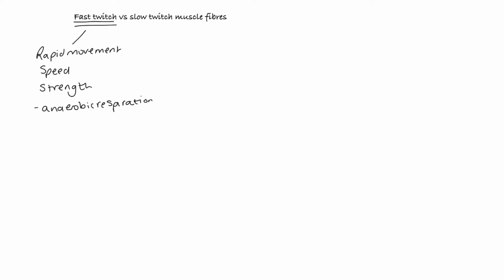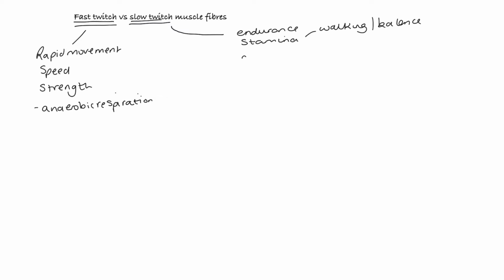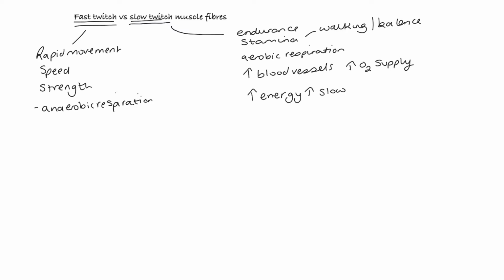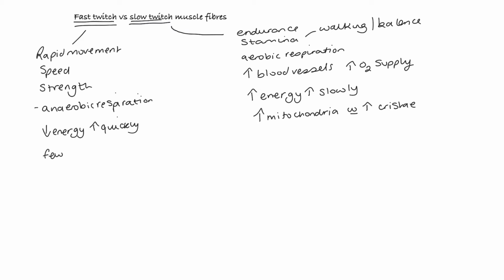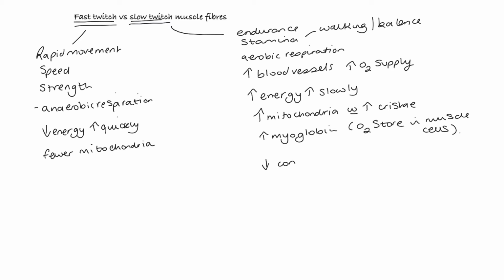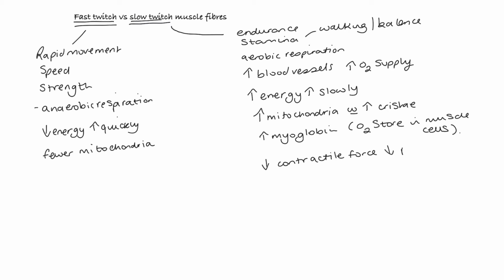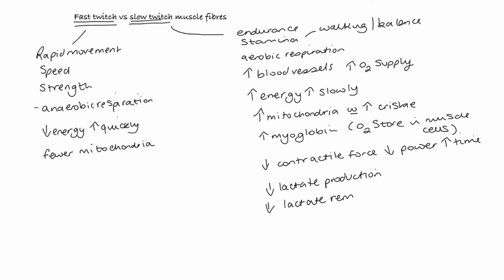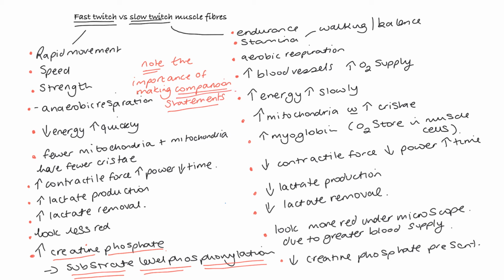Fast twitch vs slow twitch muscle fibres